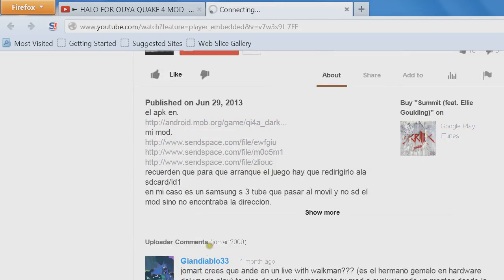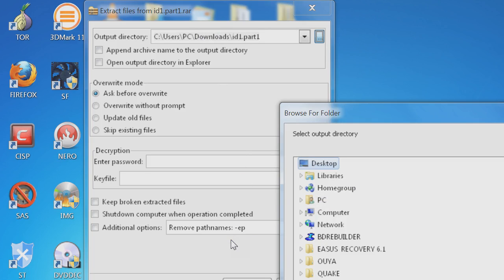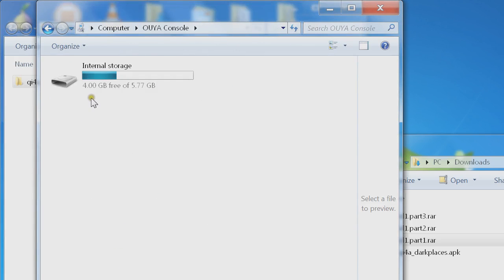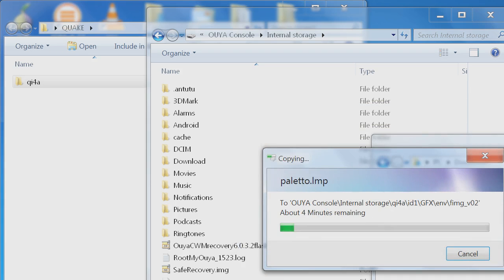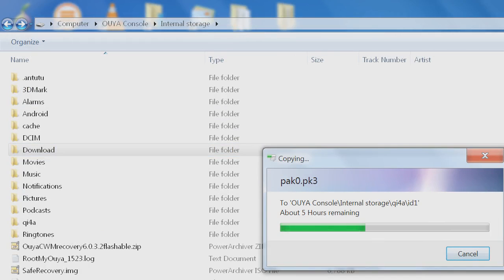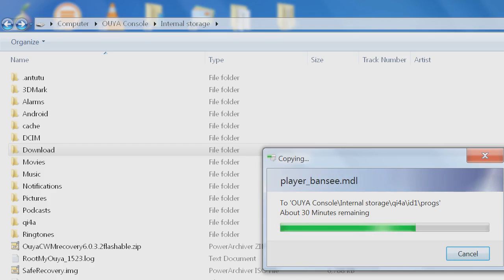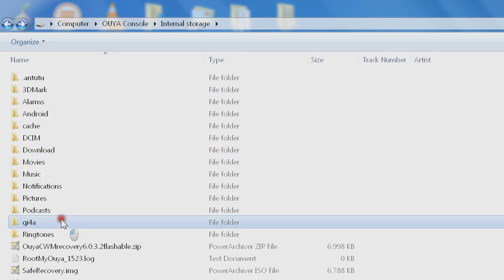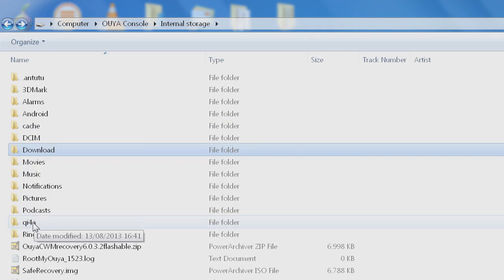HALO FOR OUYA INSTALLATION PART1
A guide i made to install halo for ouya,sorry for any issues with the clip I was using a screen capture software to do this for the first time,